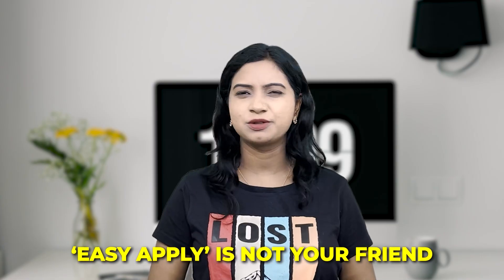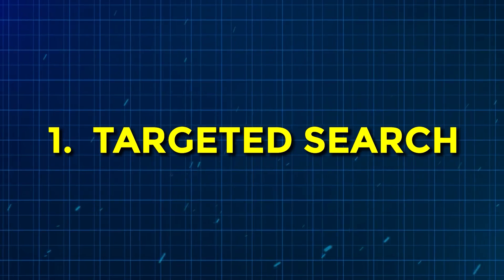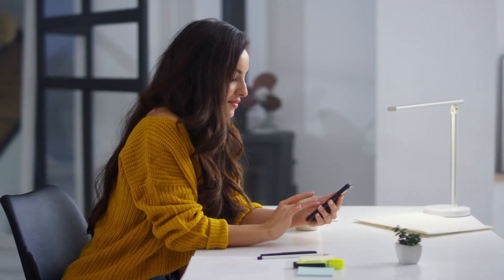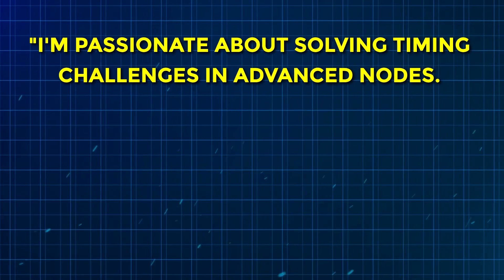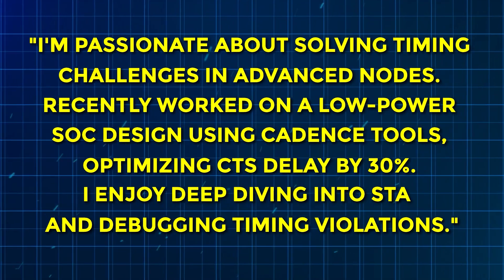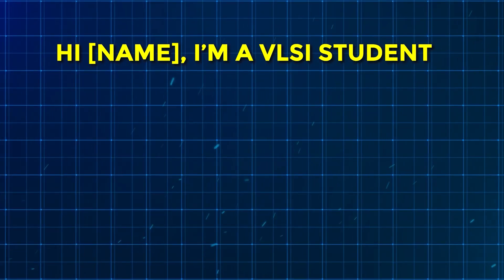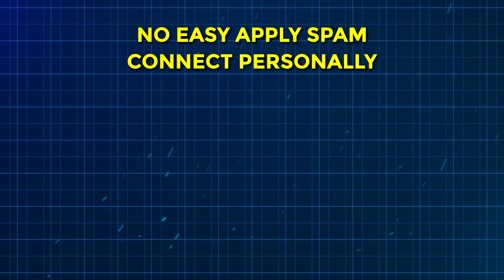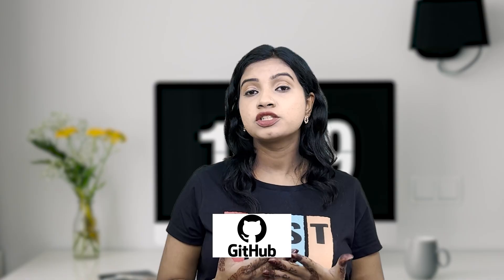Top LinkedIn Hacks 2026 to Land VLSI Jobs & Internships | LinkedIn for ECE Careers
Unlock the 2026 LinkedIn strategy every VLSI student, fresher, and job seeker NEEDS to know.
If you're applying to 50+ VLSI jobs and still getting zero callbacks, this video is your turning point.

In this guide, you’ll learn:

⭐ Why Easy Apply never works for VLSI jobs
⭐ How the 2025 LinkedIn algorithm decides who recruiters see
⭐ A proven 4-step VLSI job strategy
⭐ How to write a VLSI-optimized LinkedIn headline & About section
⭐ How to connect with engineers and get referrals that actually work
⭐ Weekly LinkedIn tasks to boost visibility
⭐ The best job portals beyond LinkedIn for VLSI careers

Whether you're targeting Physical Design, STA, RTL, DFT, Verification, EDA, or SoC roles, this playbook will help you go from being ignored → getting interview calls.